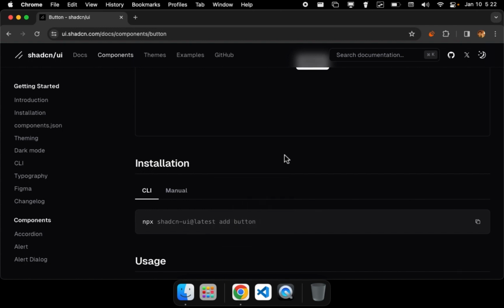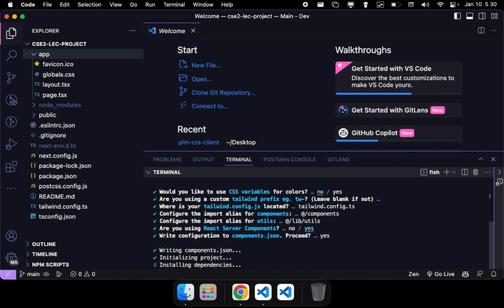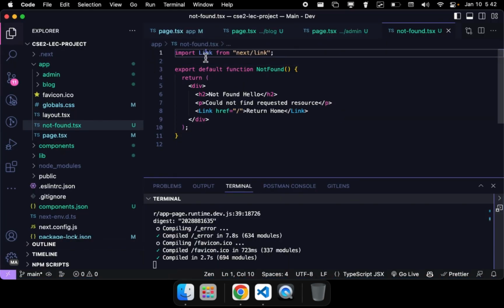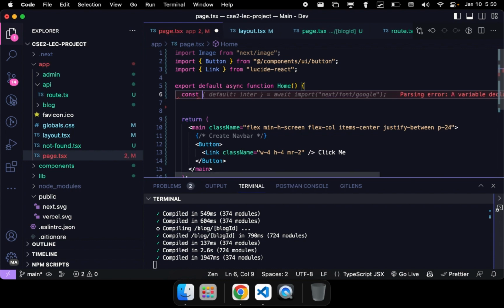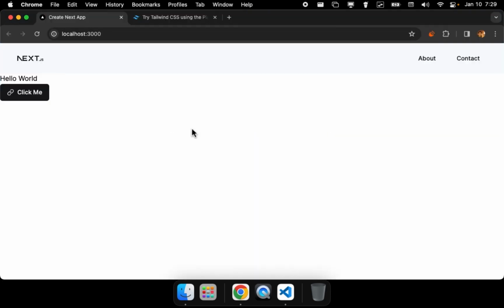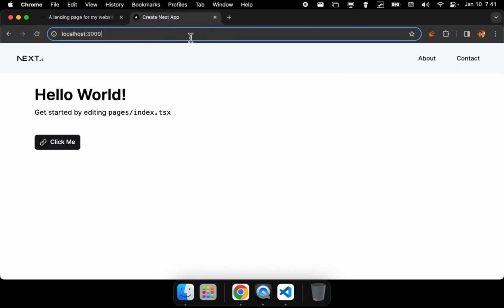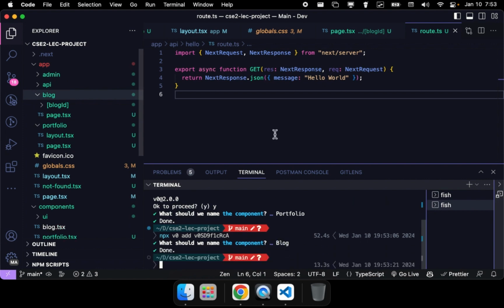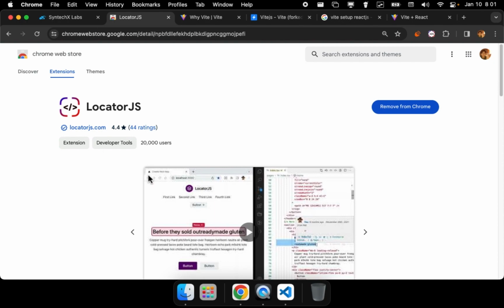5 Latest Web Development Tools + Frameworks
Made by Adrian Angelo D. Abelarde for CSE2 Lecture Project

Timestamps:

0:00 ui/shadcn
9:23 NextJS 13/14 App Router
22:24 TailwindCSS
29:37 v0.dev
41:50 LocatorJS